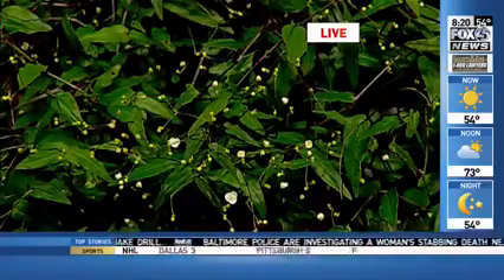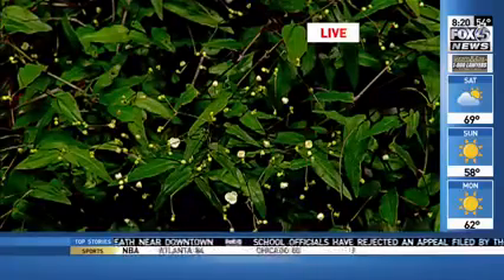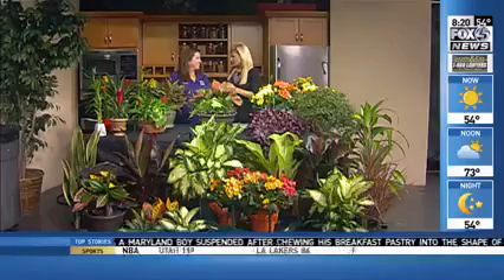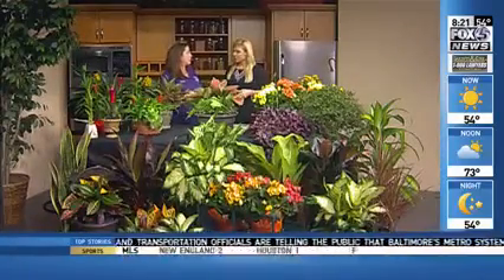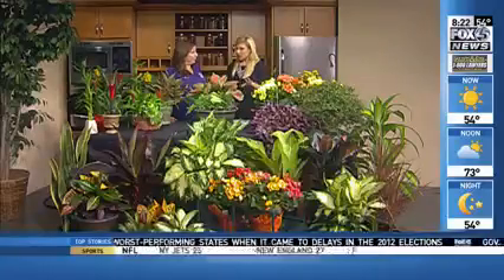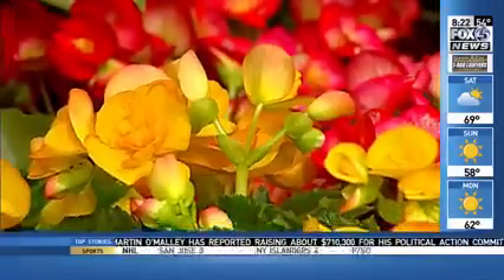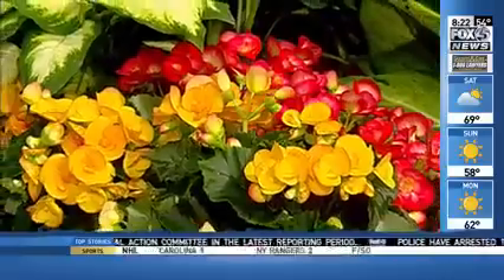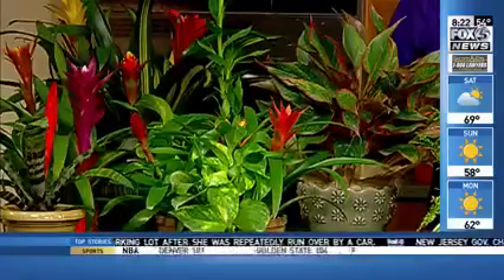Bringing Fall Indoors - WBFF, Oct. 2014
Kindal Marin with Bell Nursery shares tips for bringing tropicals indoors for winter, and plants that add to fall decor.